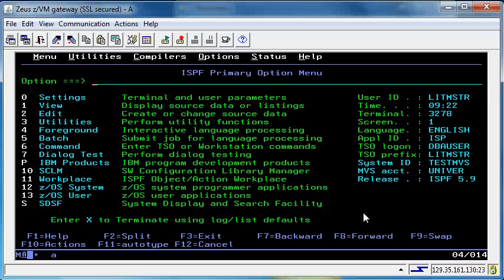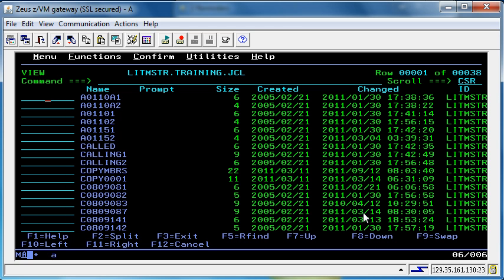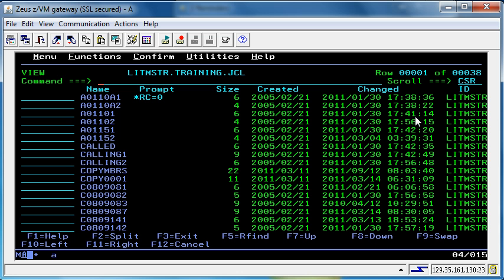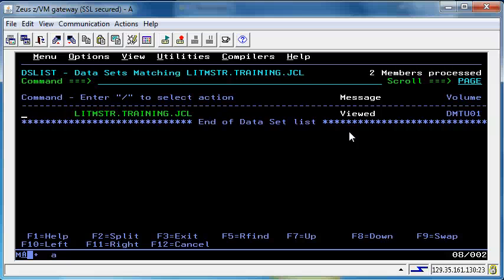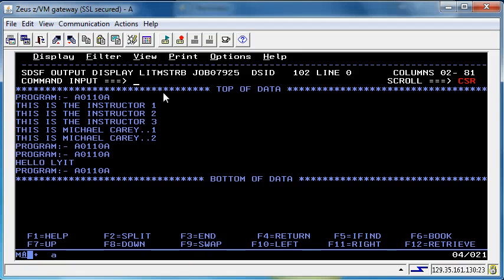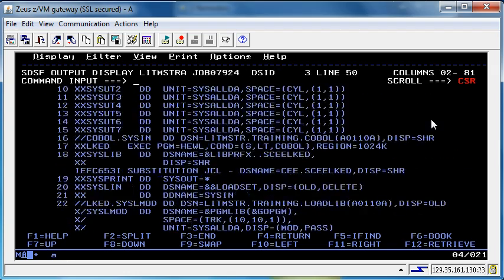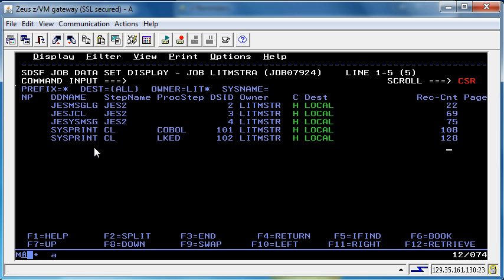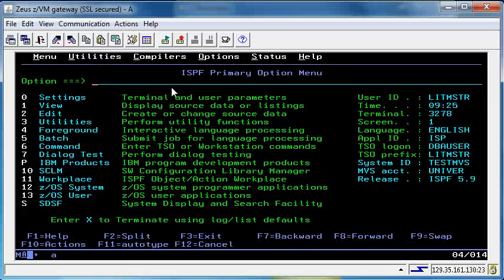Screencast by careymj from Screenr.com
(Voiceover) SUBmitting a JOB on the mainframe and checking your Output using SDSF